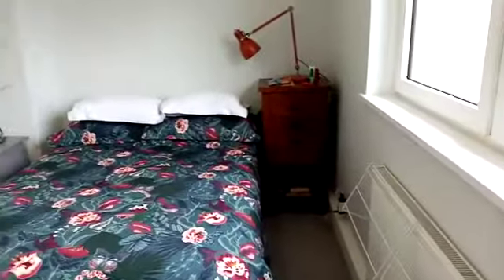PART 2 Clysdale